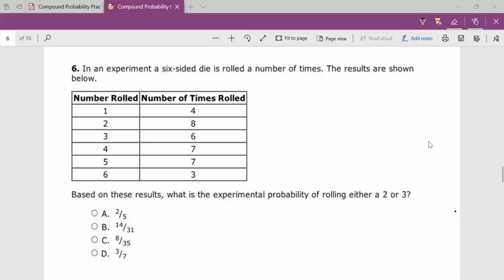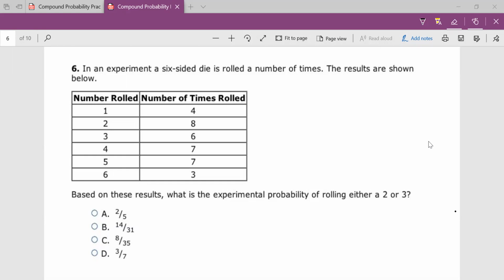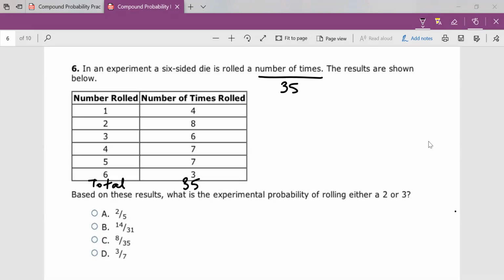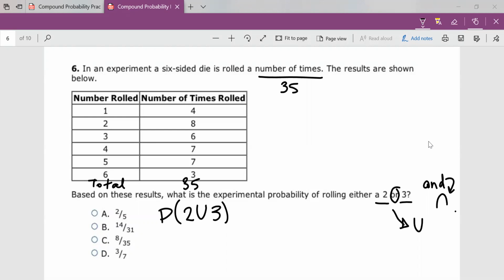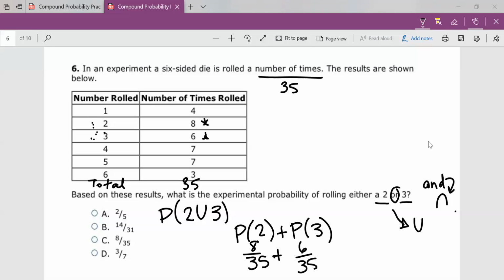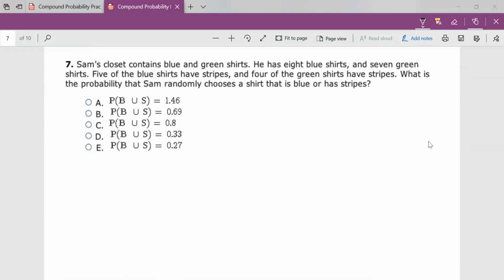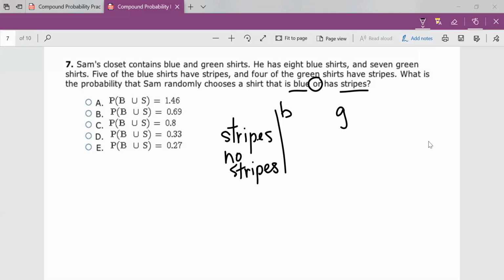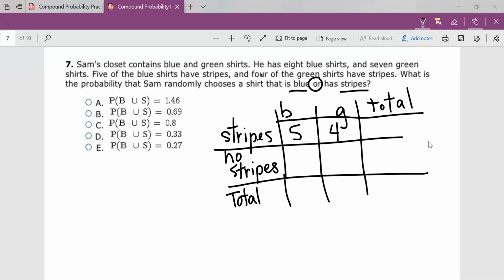Video Pt 2 of Compd Prob Practice Slides